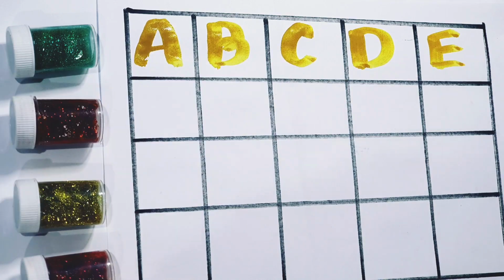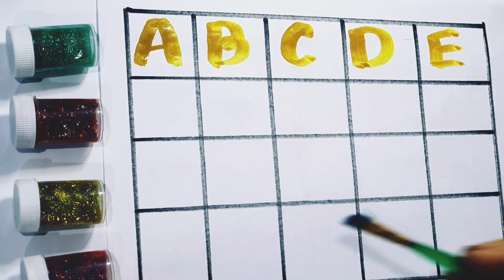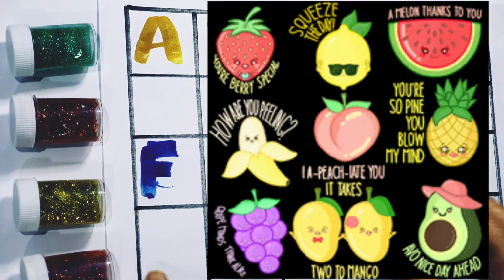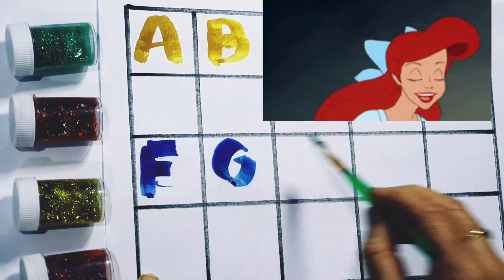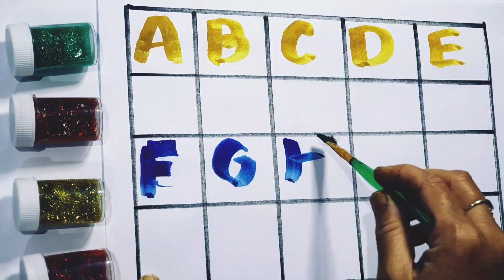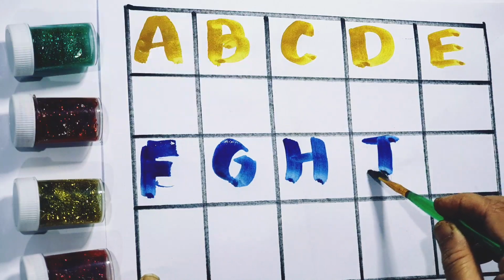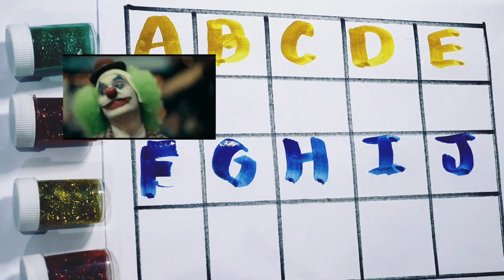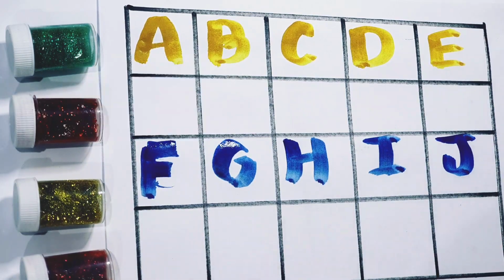Learn to Counting 1 to 100 | 123 numbers | one two three, 1 से 100 तक गिनती, 1 to 100 Counting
abcdabcdabcdsongabcdabcdabcdabc123
123Learn to Counting 1 to 100 | 123 numbers | one two three, 1 से 100 तक गिनती, 1 to 100 Counting

✓ Your Query 👇👇👇

123
ginti
12
one to hundred
counting 12
123 123
1 to 100
one two three
one two
123 song
123 counting
123
123 numbers
1 to 100 counting song
1 se lekar 100 tak ginti
one one
100
1 to 100 counting
1 to 10 ginti
123 ginti
one two counting